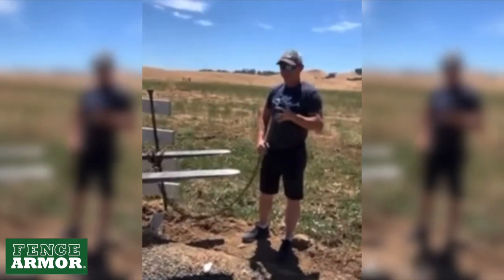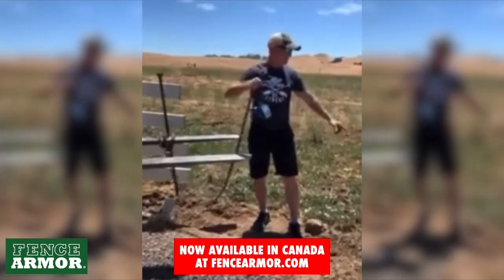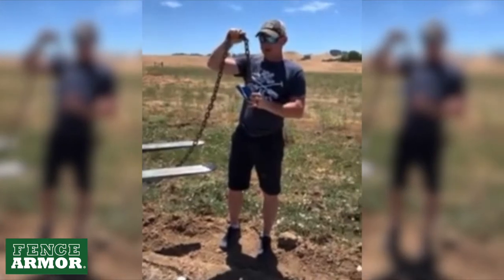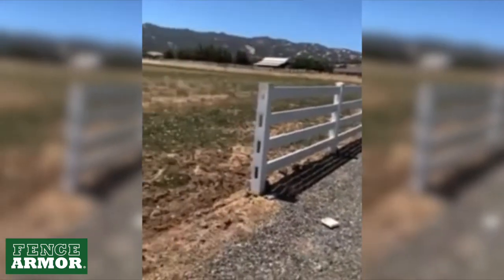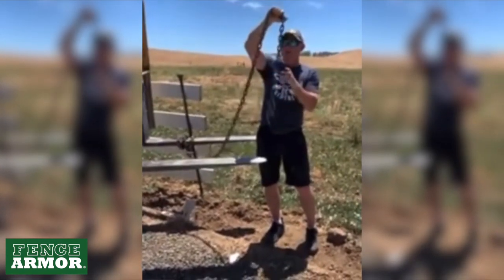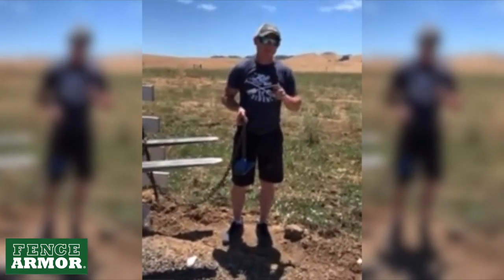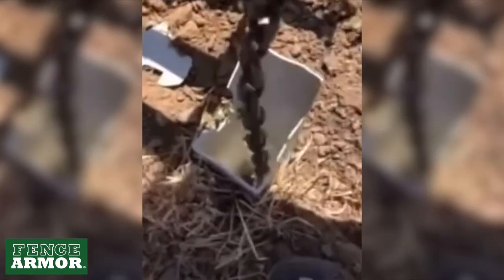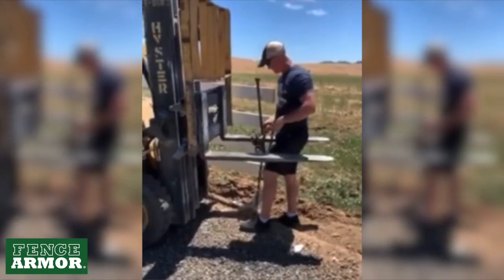How To Use The Extractor | Fence Armor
► [How To Use The Extractor]

In today's video, Shawn King of Mr Fence Tools introduces and showcases The Extractor!

Prevent, Protect, Prolong the life of your posts today.